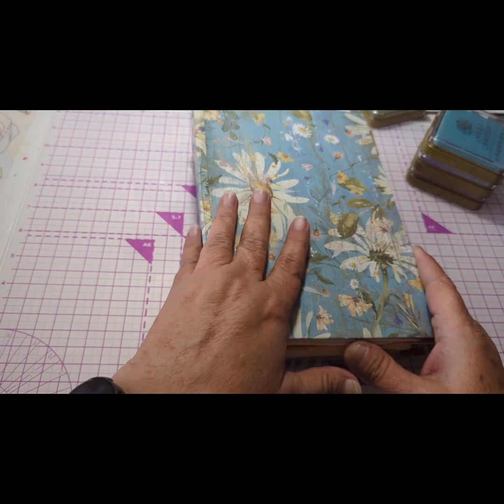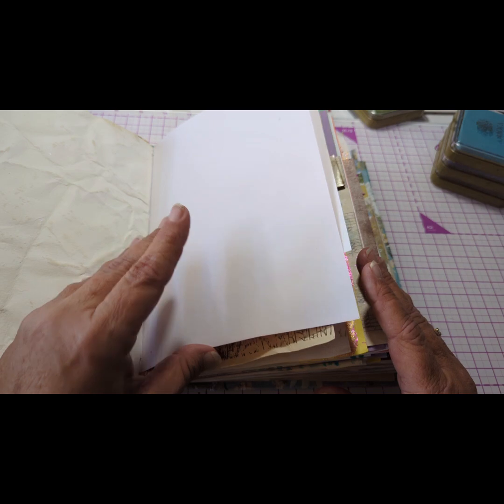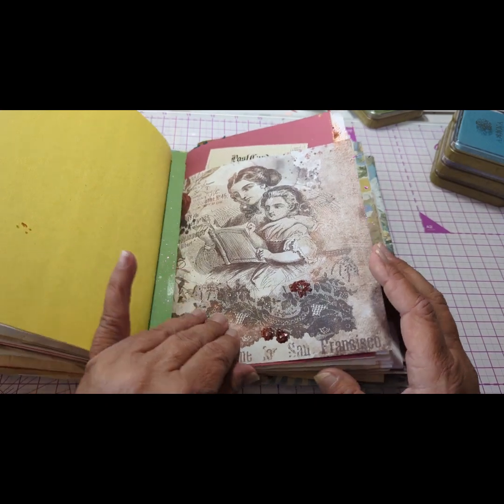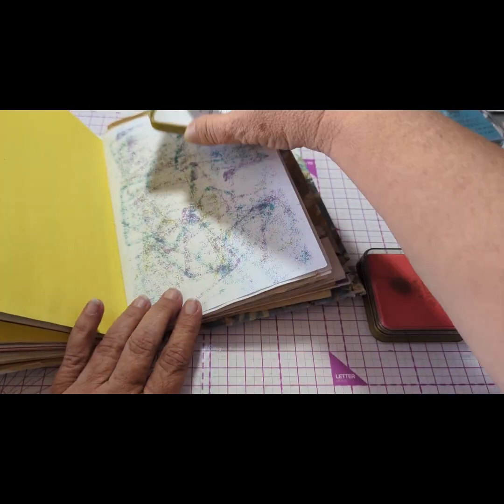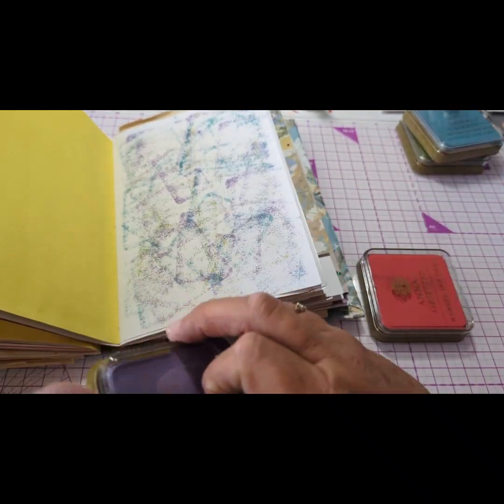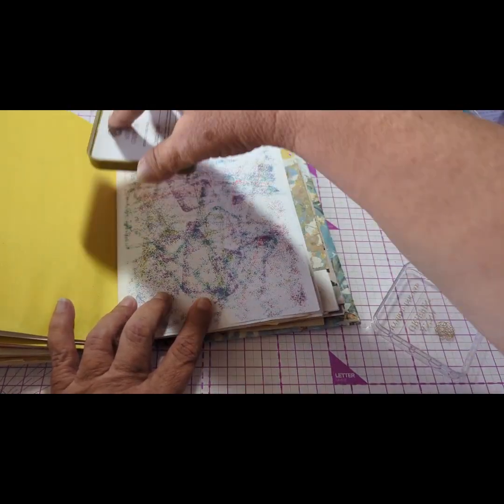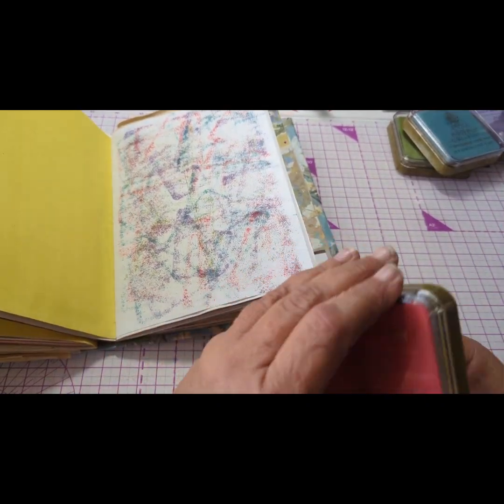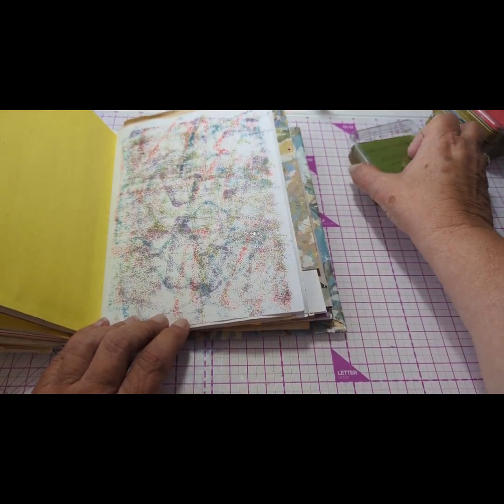Tangling in my journal